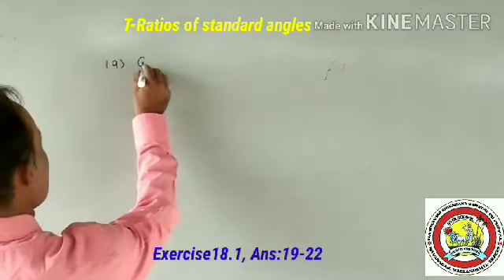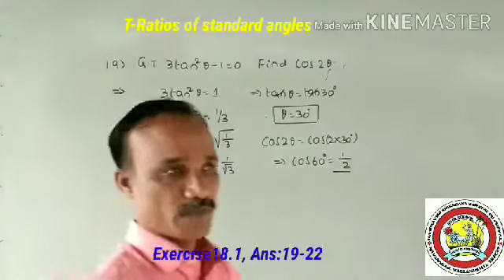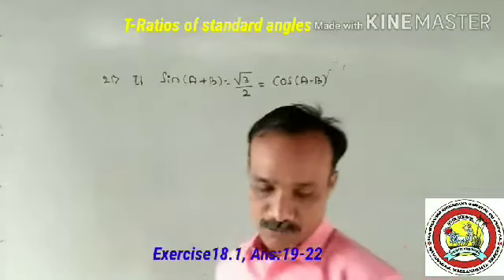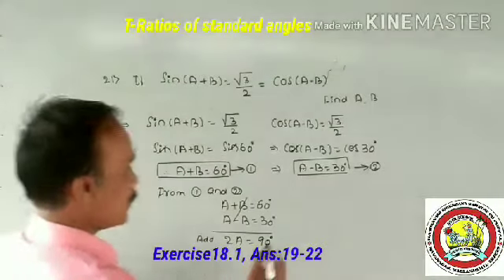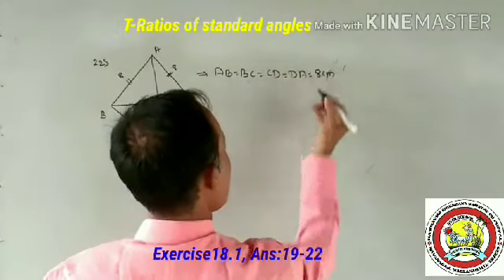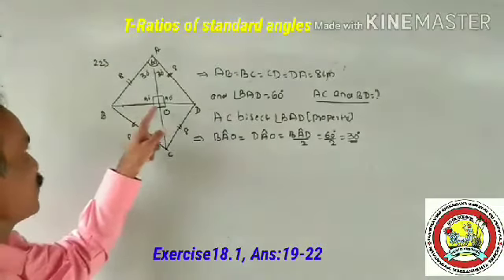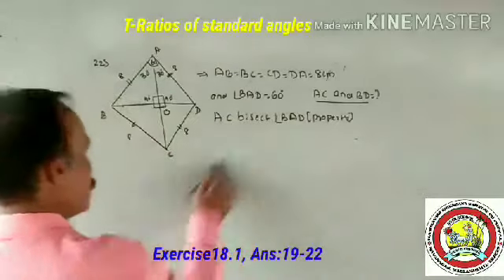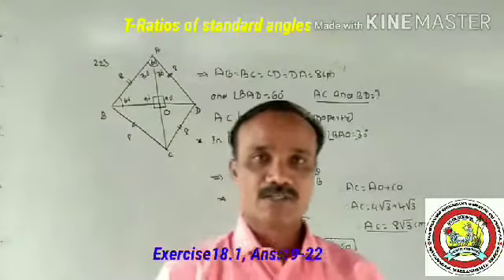T-Ratios of standard angles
Ans: 19-22